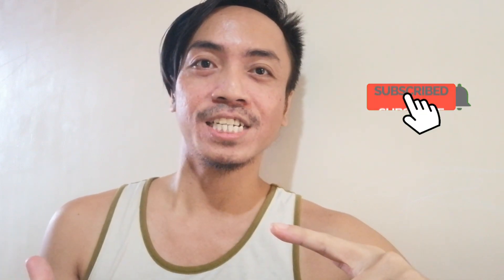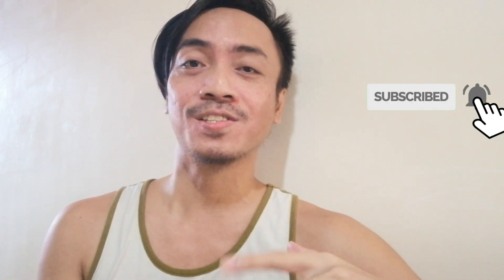iPhone 11 Pro Max Unboxing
All social media @christianadamabaruel